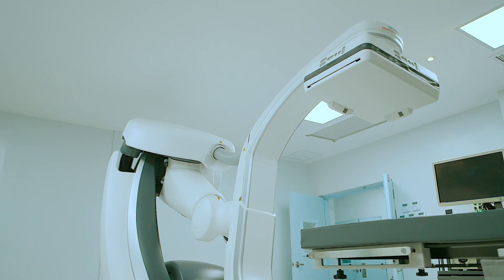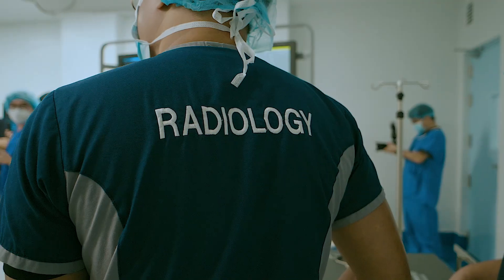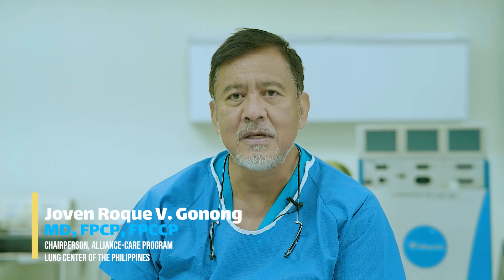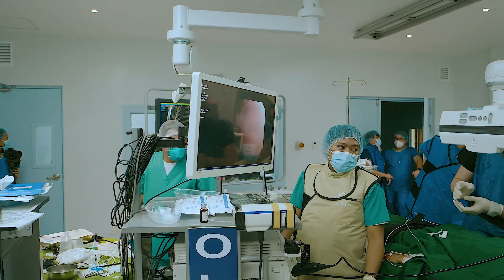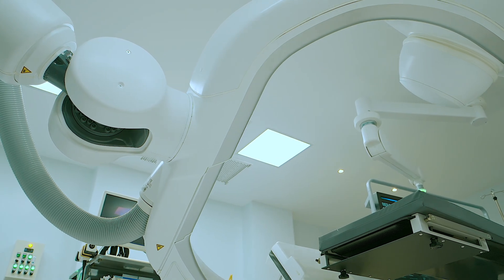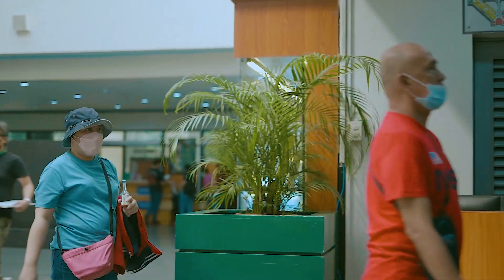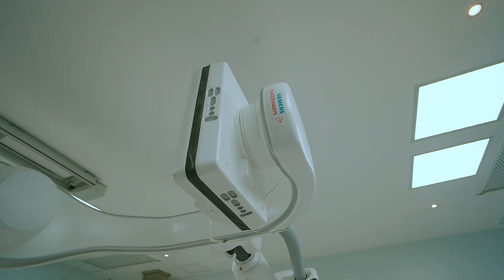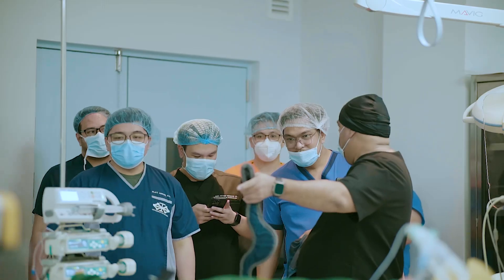Lung Center of the Philippines unveils the first ever Thoracic Hybrid Operating Room (THOR) in PH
🚨 A New Era in Thoracic Surgery at LCP! 🏥🔬

The Lung Center of the Philippines proudly unveils the first ever Thoracic Hybrid Operating Room (THOR)  in the Philippines, revolutionizing thoracic surgery and interventional pulmonology for faster, more precise, and minimally invasive treatments.

Spearheaded by Dr. Edmund Villaroman (Chair, Thoracic Surgery & Anesthesia), Dr. Joven Roque Gonong (Chair, ALLIANCE-CARE), and Dr. Vincent Balanag (LCP Executive Director), this milestone enhances patient-centered care and innovation.

Special thanks to NTUHHC’s Prof. Shun-Mao Yang for his invaluable guidance, and to Siemens Healthineers & Medilines for their cutting-edge support in medical technology.

Bringing world-class respiratory care to Filipinos! 🇵🇭💙